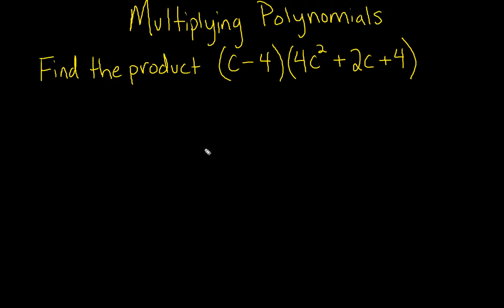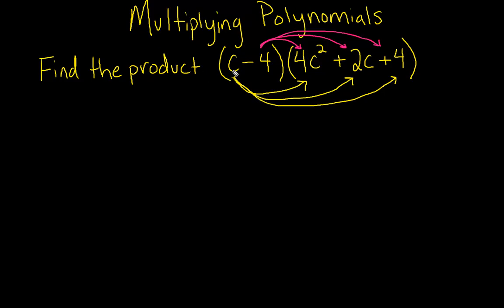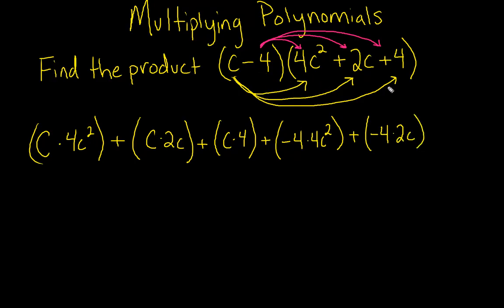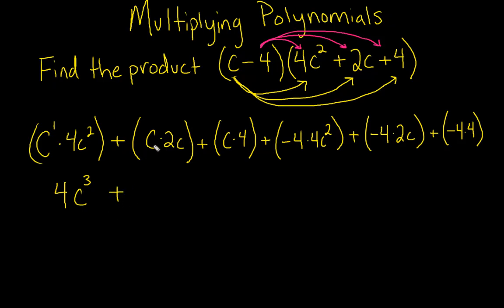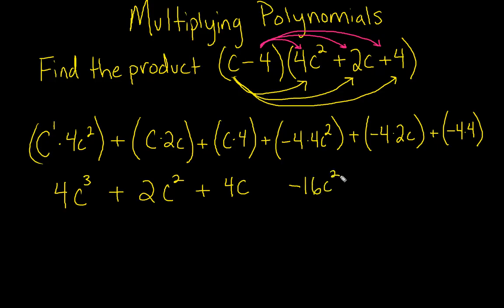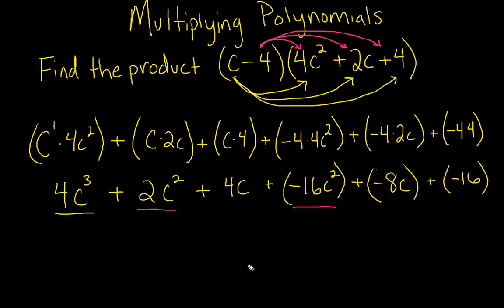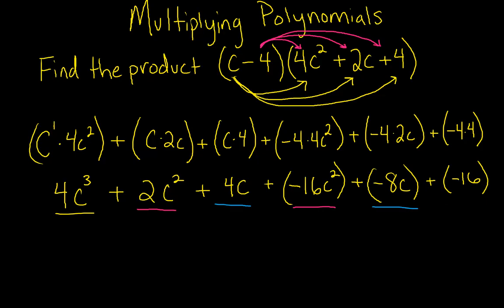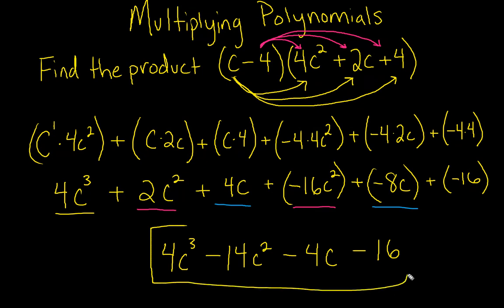Multiplying Polynomials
Learn to multiply polynomials to find the product of polynomials. Uses the distributive property and combine like terms to find the product of the polynomials.